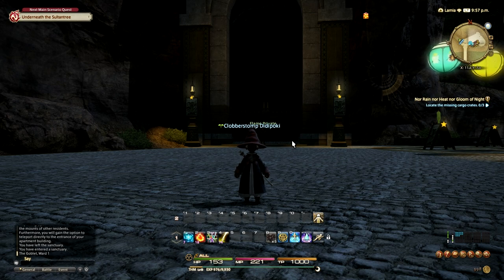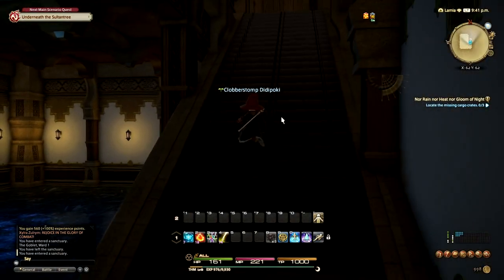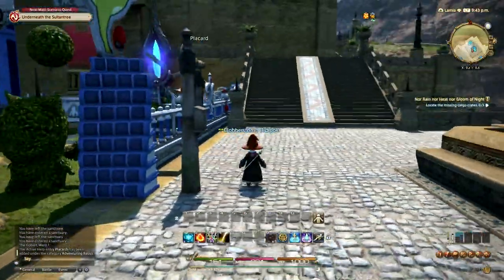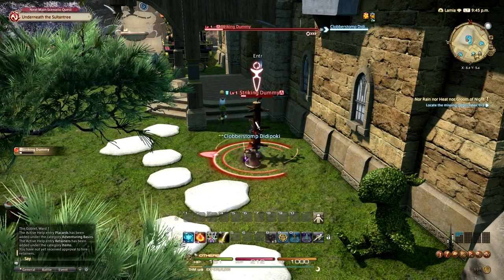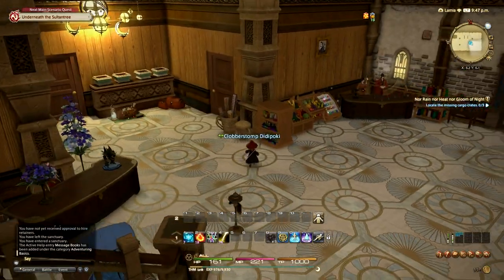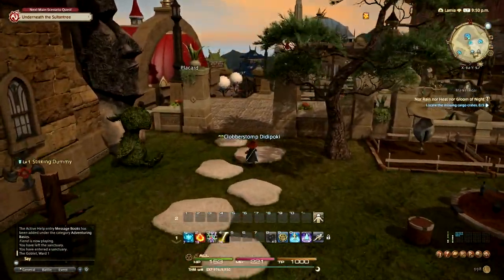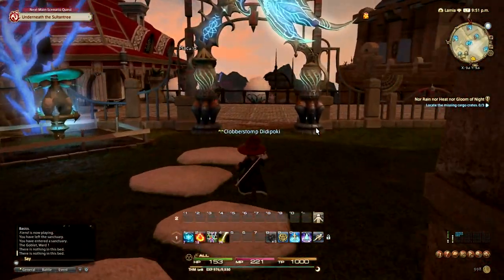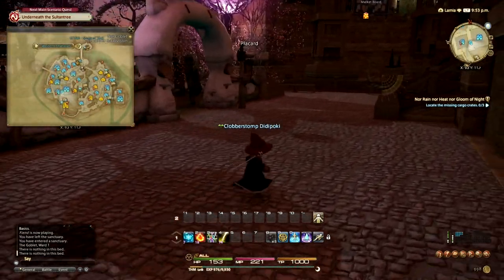The Goblet - Final Fantasy XIV - Episode 09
Final Fantasy XIV - MMORPG
Server - Primeal / Lamia

rc:ff14